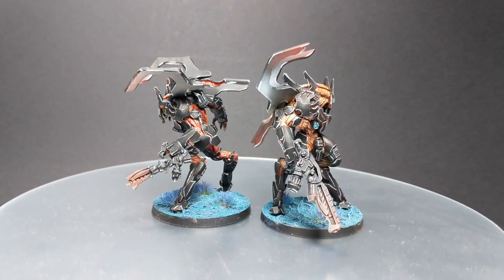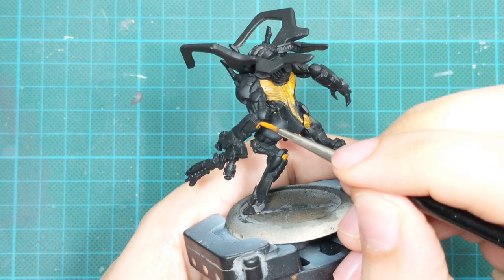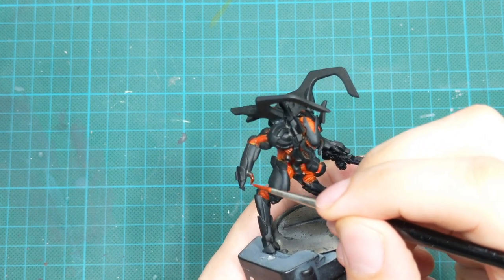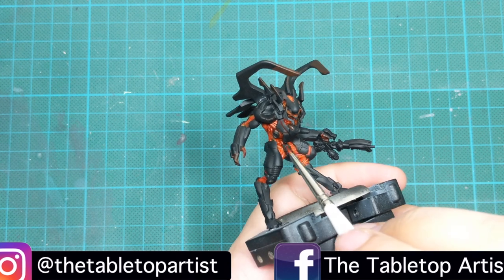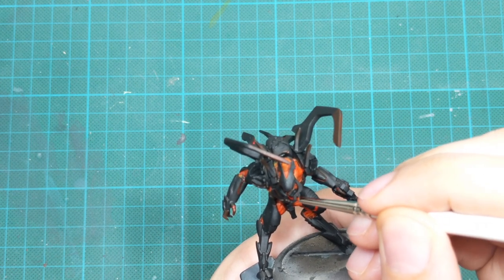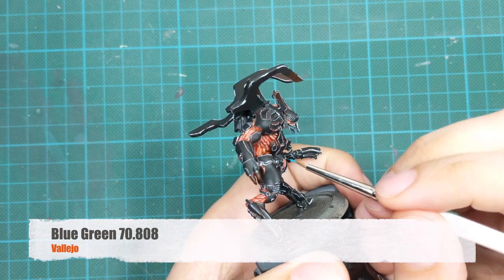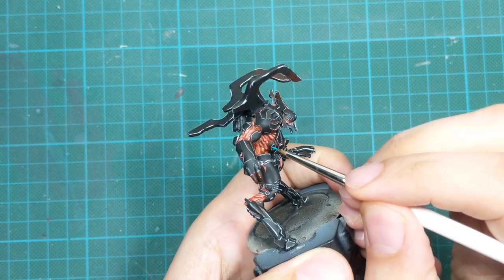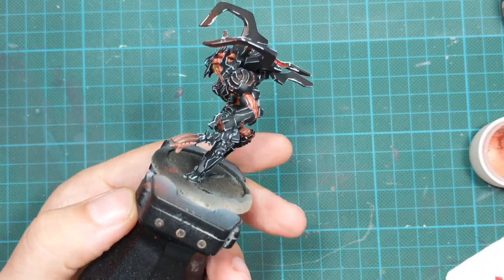How to Paint: Combined Army Xeodron Batroids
In todays video i will show how to paint Combined Army Xeodron Batroids using traditional way of painting. I will show you how to paint muscles and do extreme highlights on the armour. I will use little of paint pigments at the end to do rust on the weapons.

Used Paints:
Vallejo - Black 70.950
Vallejo - Orange Fire 72.008
Vallejo - Red Ink 72.086
Vallejo - Blue Green 70.808
Vallejo Pigments - 73.106